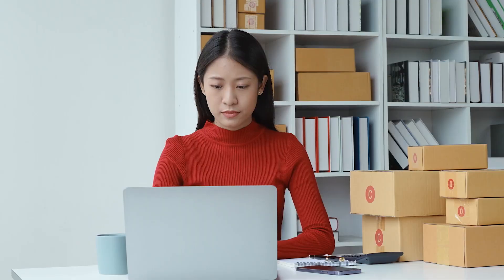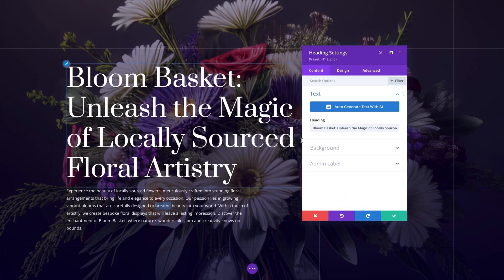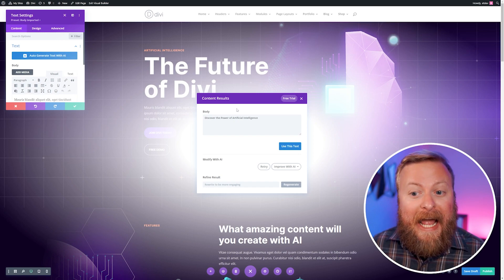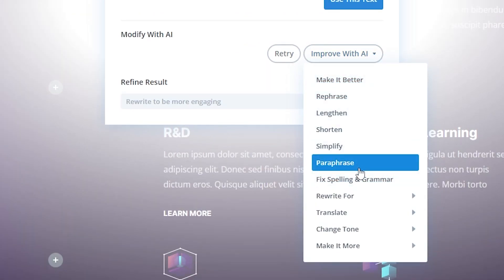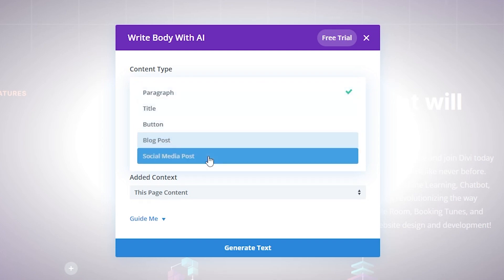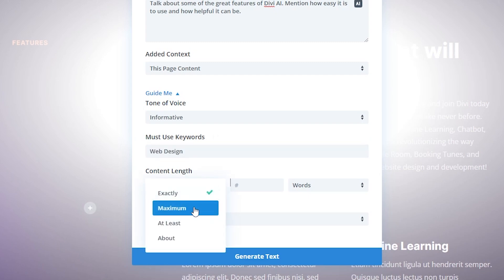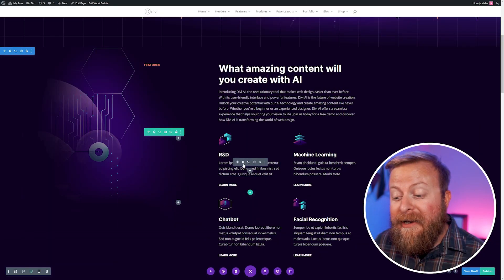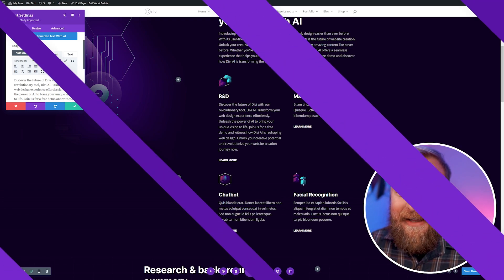How to Use Divi AI to Improve Your Copy Automatically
Divi's powerful AI algorithm can generate text, images, or entire modules with just one click. It works by analyzing the existing content on your website, then making recommendations based on what's already there. Divi AI learns from your website, allowing it to provide high-quality and relevant, on-brand results. In this video we will show you How to Use Divi AI to Improve Your Copy Automatically!

Timestamps ⏰
0:00 What Divi AI Can Do
0:41 - Using Divi AI To Generate Copy
01:36 - Improving Copy With Divi AI
02:52 - Quickly Replacing Lorem Ipsum With Divi AI
03:17 - Try It Today!